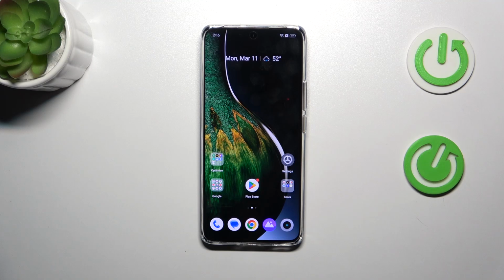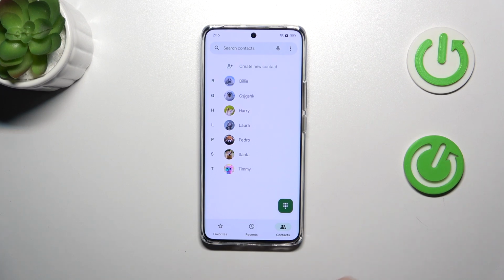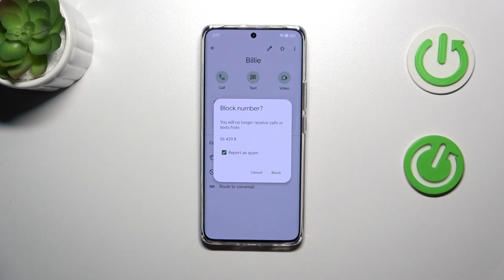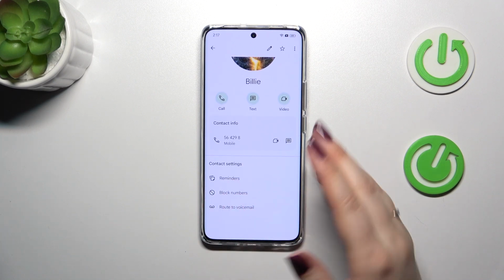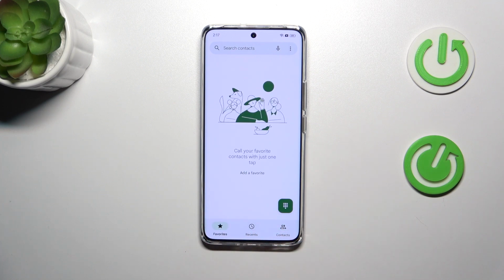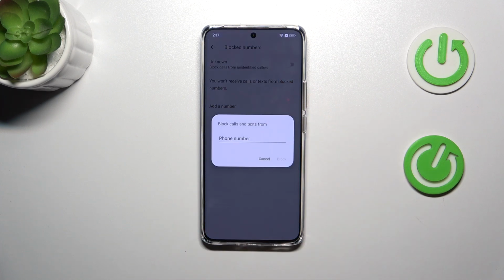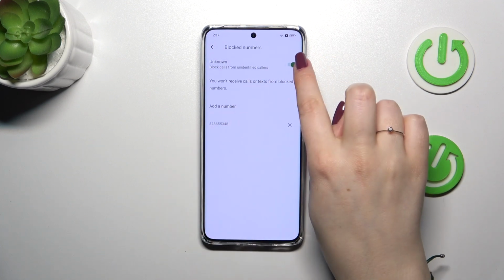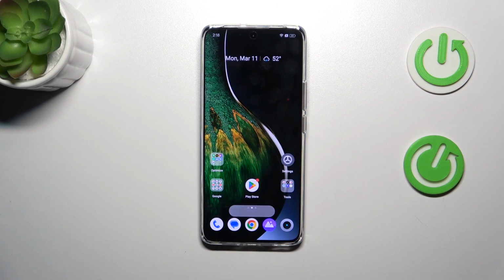How to Block Numbers on Realme 12 Pro+?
Take control of your calls and messages on your Realme 12 Pro+ by blocking unwanted numbers with our comprehensive guide. Discover the straightforward process of blocking numbers to prevent unwanted communication and maintain your privacy. Join us as we explore the intuitive steps of blocking numbers on your Realme 12 Pro+, empowering you to create a safer and more peaceful mobile experience.

How to access the call settings or messaging app settings to block numbers on Realme 12 Pro+? How to block a specific number from calling or messaging on Realme 12 Pro+? How to block numbers by adding them to the block list or blacklist on Realme 12 Pro+?